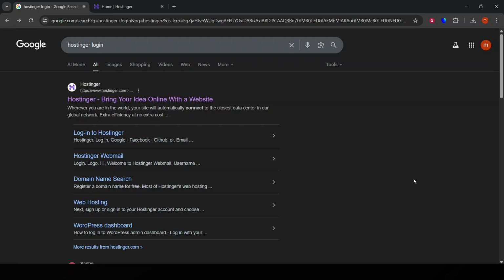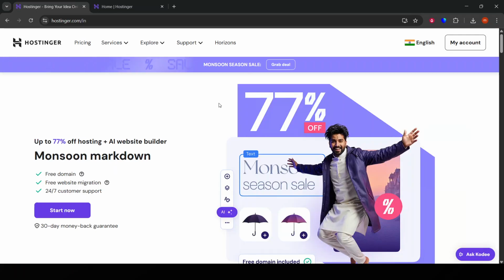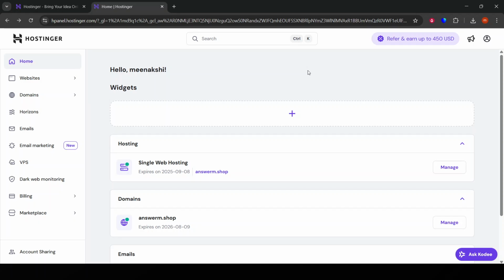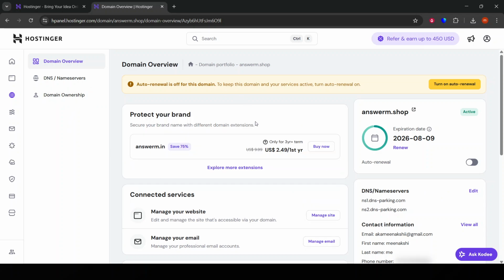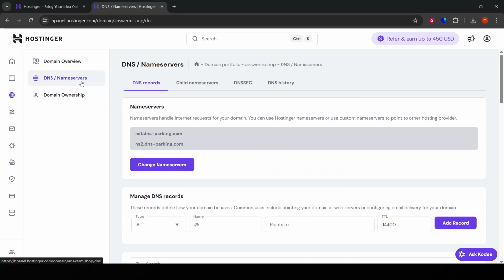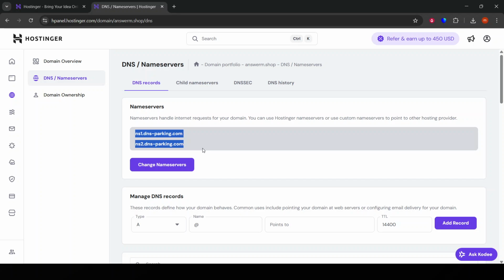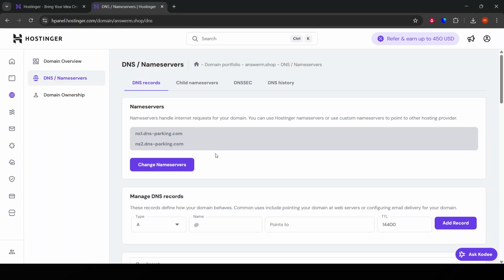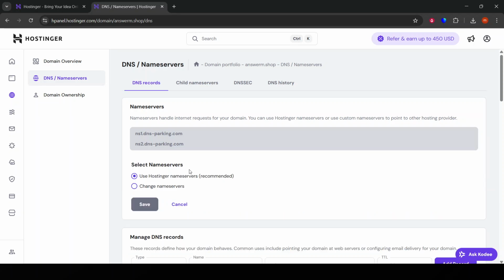How to Get Hostinger Name Server 2026 (Step By Step)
Learn How to Get Hostinger Name Server in this video.

In This Video, We'll Show You 👇
Hostinger Name Server Setup
Hostinger Name Servers
Change Hostinger Name Servers
Hostinger Dns Settings
Hostinger Domain Name Server
Hostinger Dns
Hostinger Tutorial
Hostinger Website Setup
Hostinger Domain Settings
Hostinger Custom Name Servers
Hostinger Nameservers
Hostinger Domain Name
Hostinger Nameserver Change
Hostinger Nameserver Tutorial
Hostinger Website Tutorial
Hostinger Domain Tutorial
How To Point Domain To Hostinger
Hostinger Pointing Domain